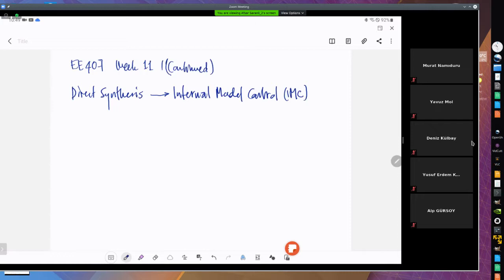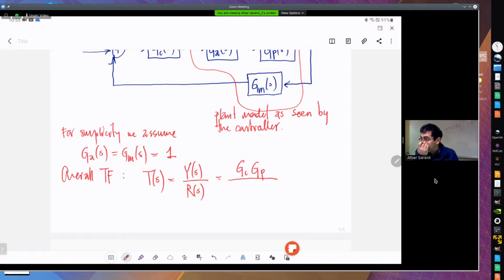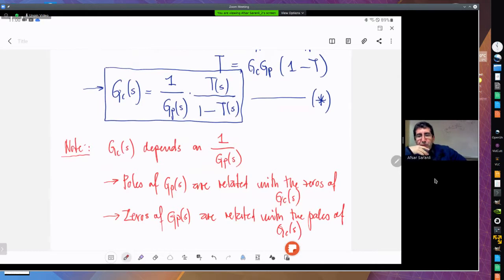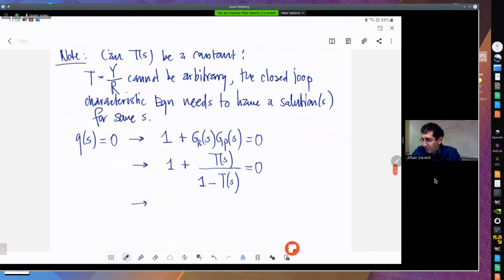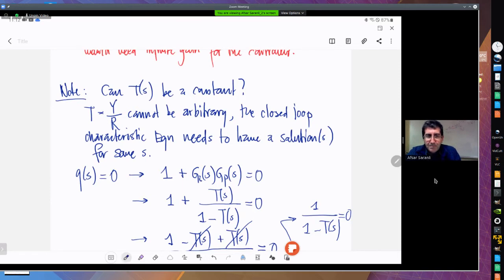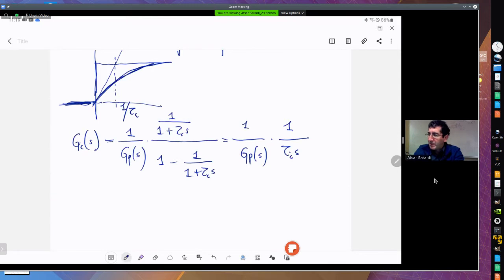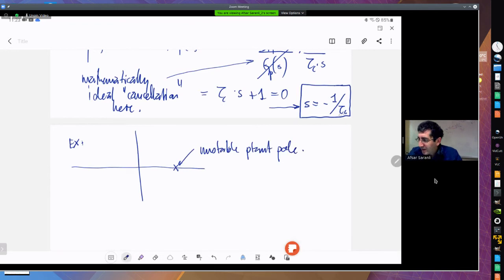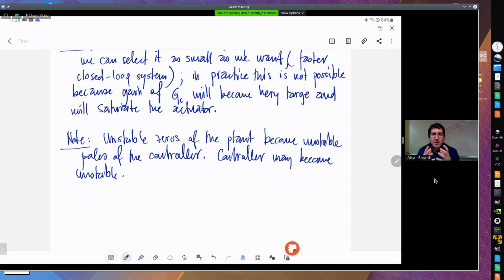2020 12 21 EE407 W11 2